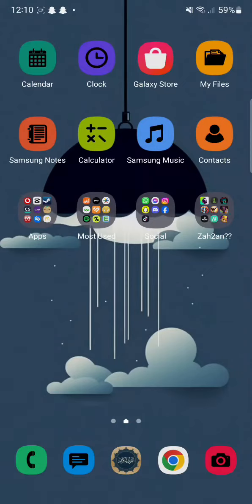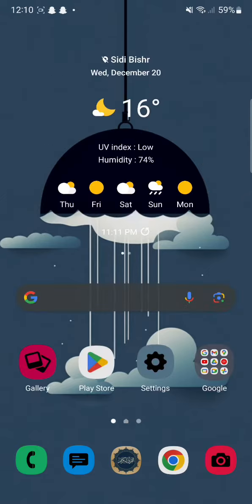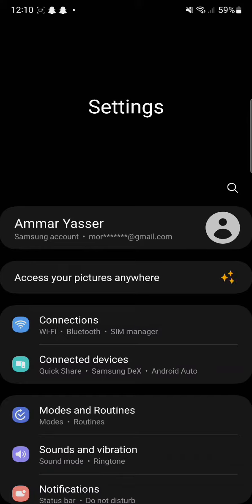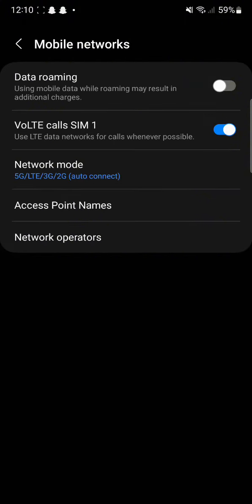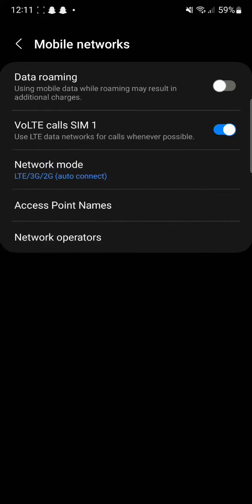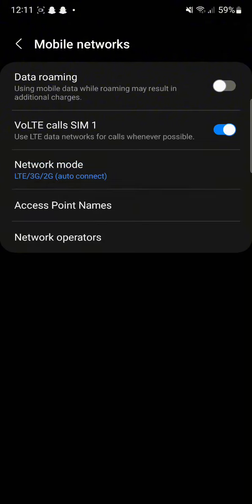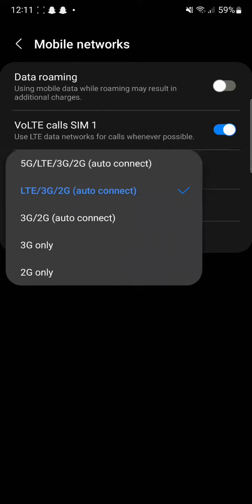How to turn 5g off on samsung s22 (2024)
How to turn 5g off on samsung s22

In this video i´ll show you how to turn 5g off on samsung s22. The method is very simple and clearly described in the video. follow all the steps & turn 5g off on samsung s22